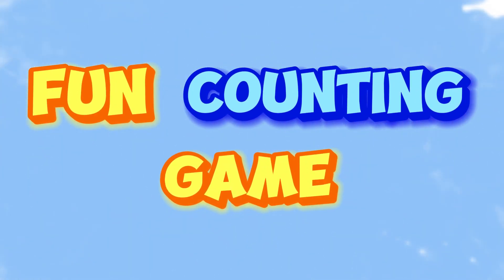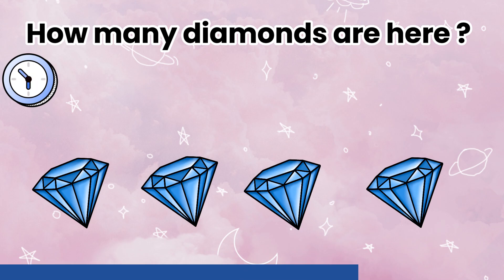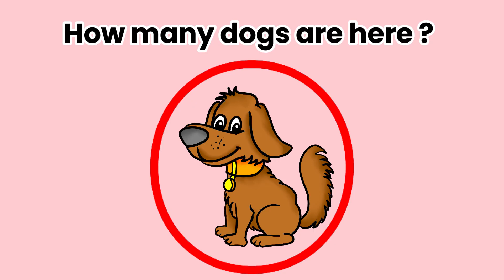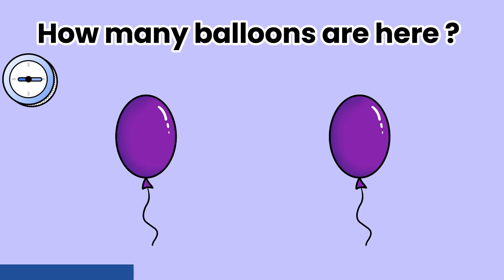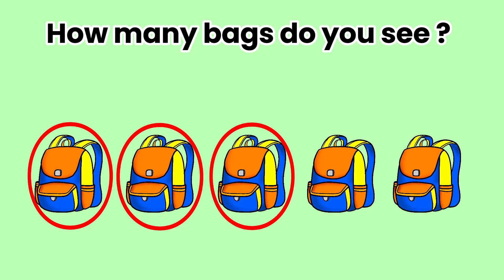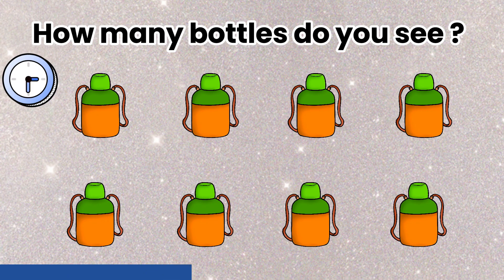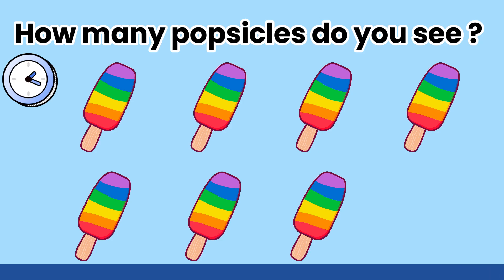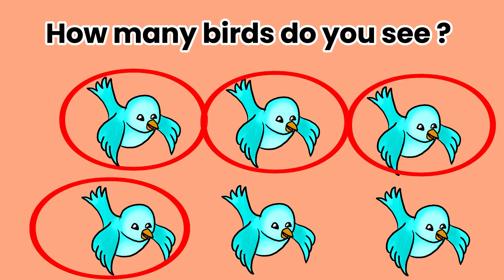Counting Game for kids How many ?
Counting game for kids.